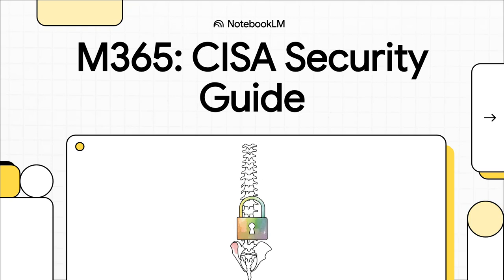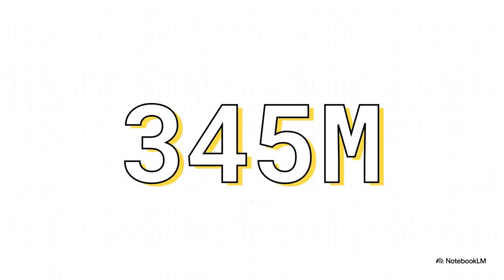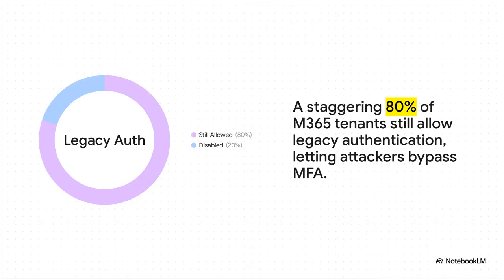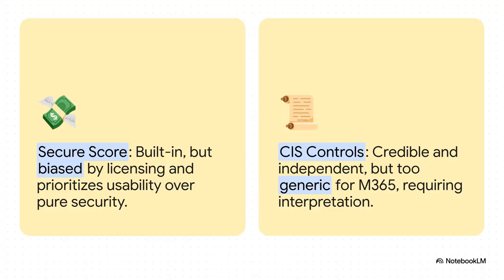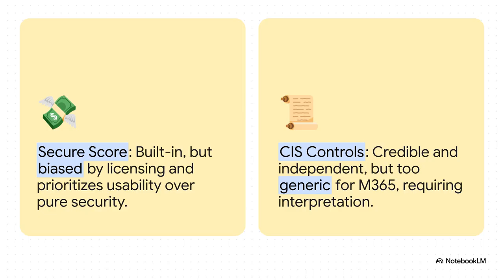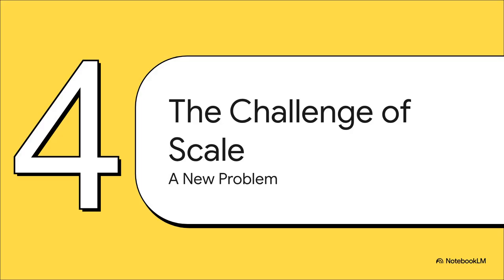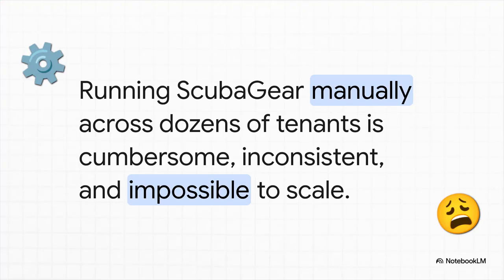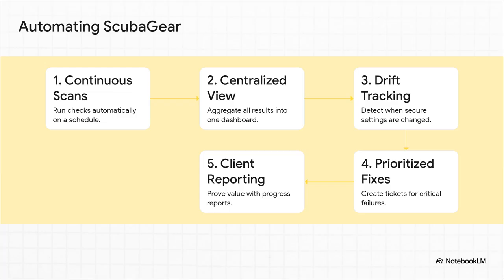Creating M365 Security Baseline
How to turn M365 into a high margin scalable service for MSPs